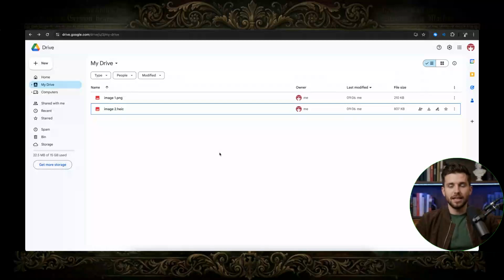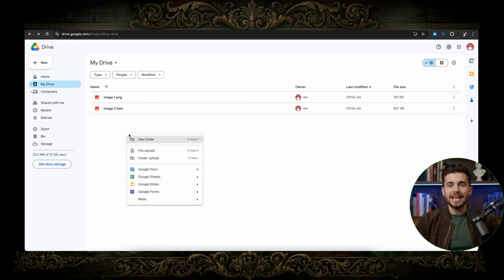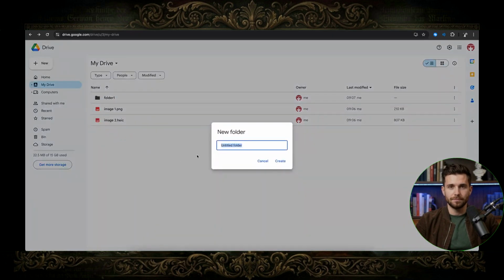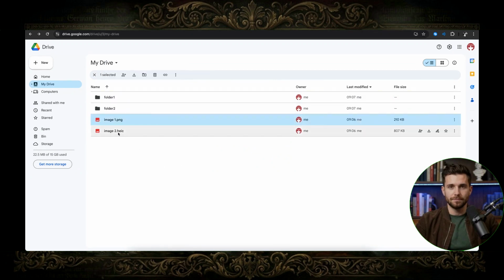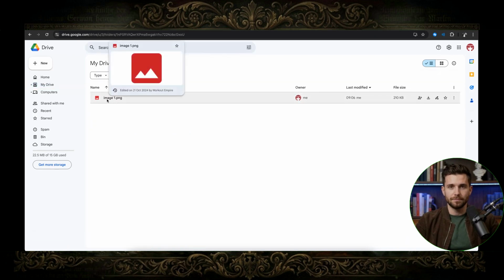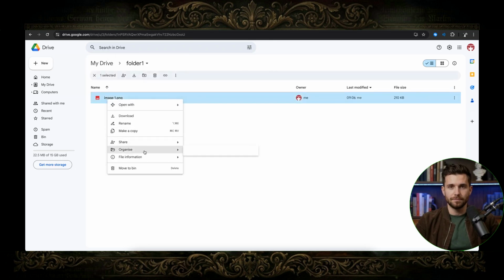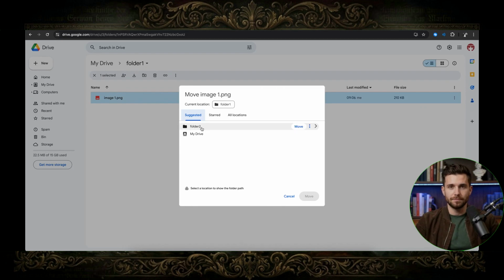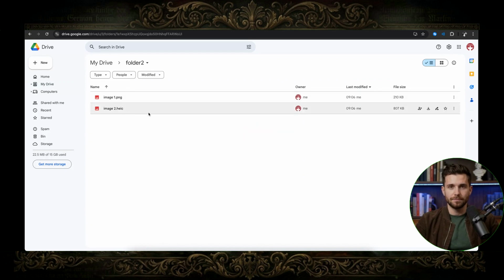How To Move A File To Another Folder In Google Drive: Full Guide 2026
This technical tutorial explains the exact method for moving a file to another folder in Google Drive. This comprehensive guide covers all essential settings required for the process. We systematically verify each parameter when you execute moving a file to another folder in Google Drive. Learning to properly configure moving a file to another folder in Google Drive helps you optimize workflows, save valuable time, and maintain efficient daily organization across your 2026 digital projects.